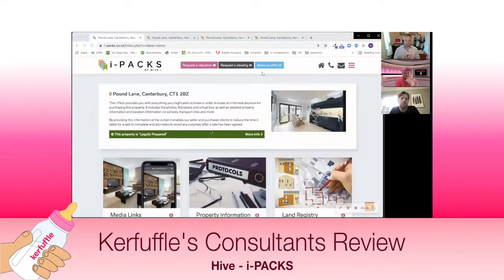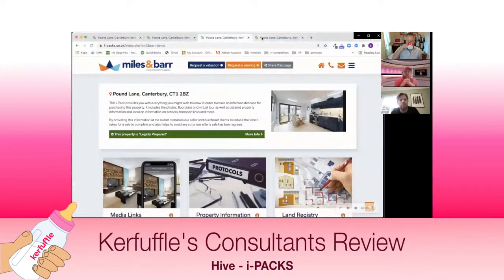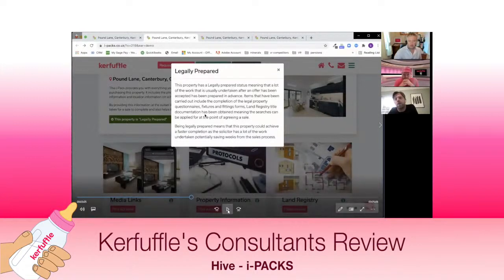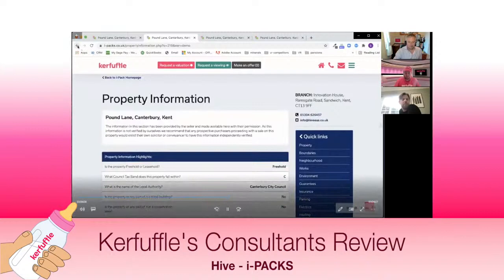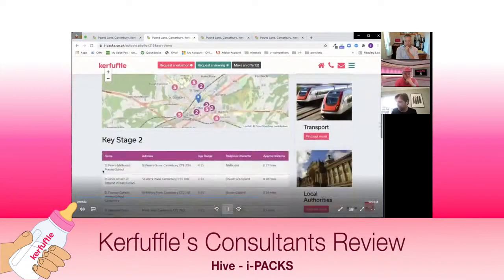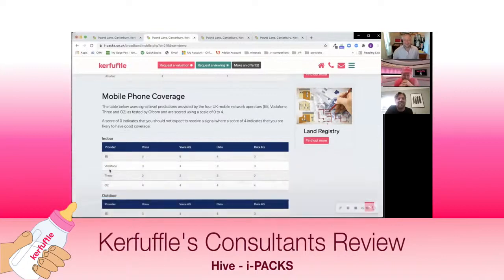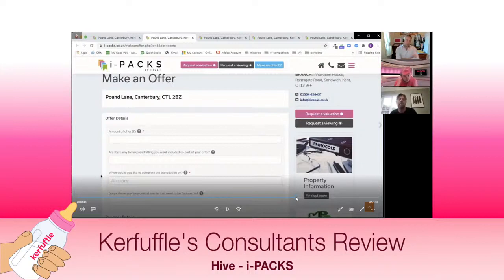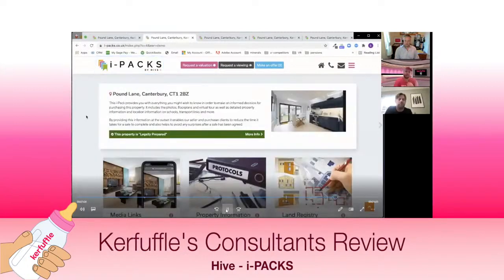Kerfuffle's 3 Men and a Proptech Baby - Hive - i-Packs